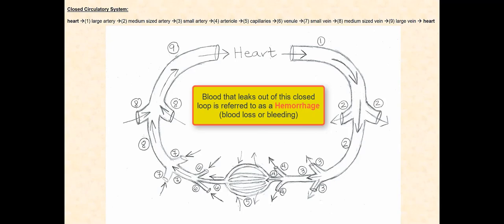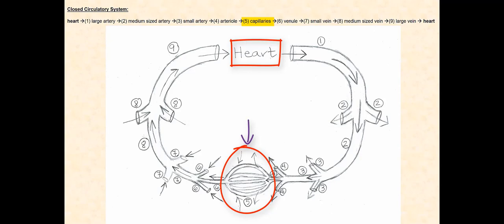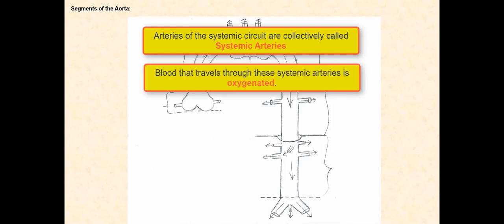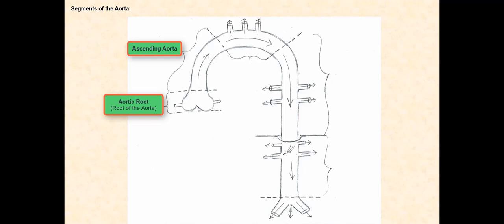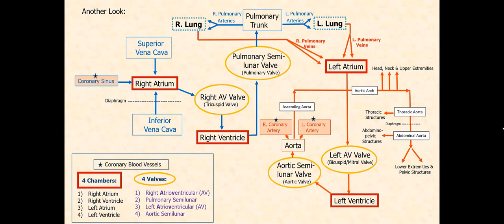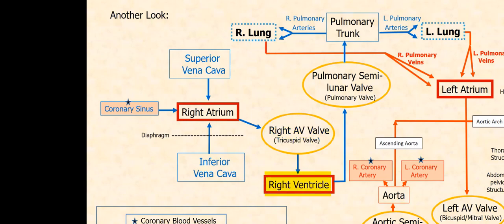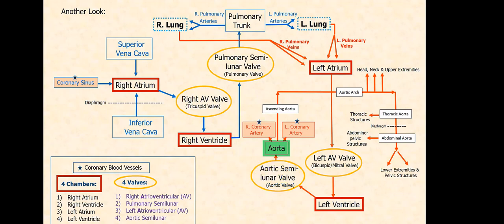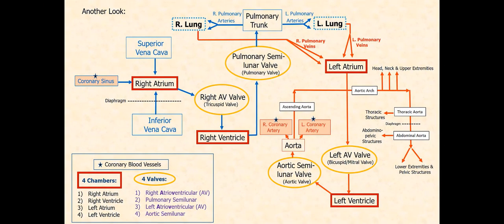Lecture Video 5: Anatomy of the Heart (Part 1)